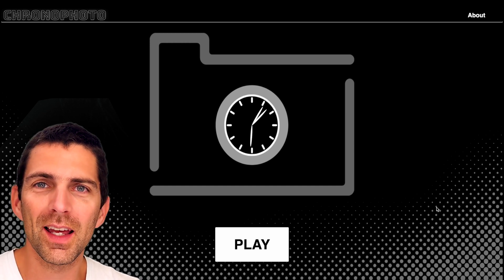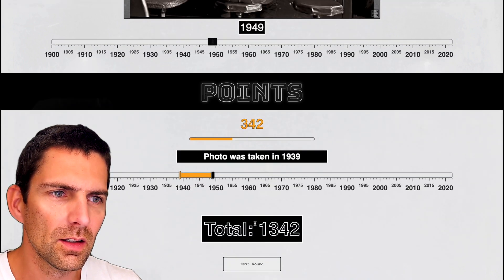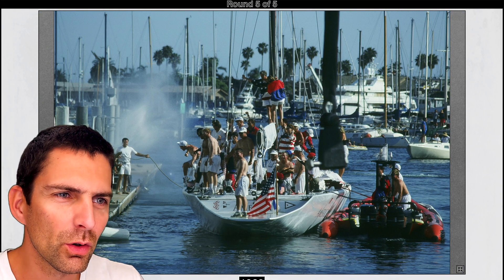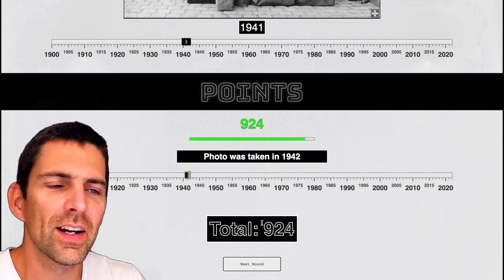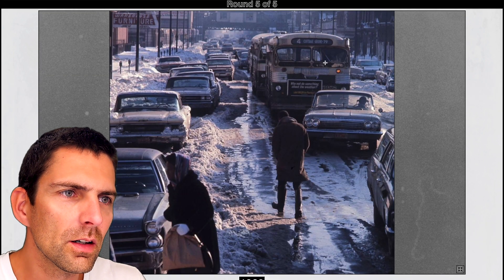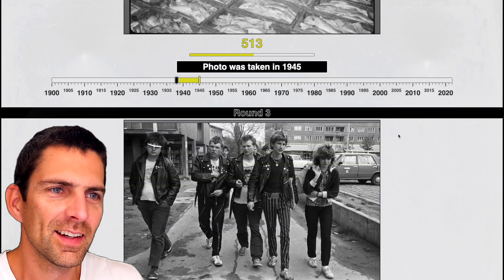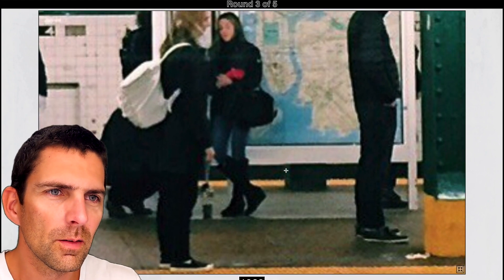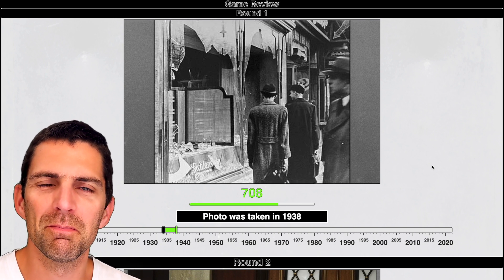WHEN were these photos taken? Playing Chronophoto.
Thanks to GeoWizard, I discovered Chronophoto, a super simple game (in principle at least!) where you have to guess the year when a photo was taken. Each game consists of 5 rounds, each round allowing you to score a maximum of 1,000 points if you get the year correct. In this video, I played 3 games. In a way, it's very similar to GeoGuessr, the game in which you have to guess WHERE a photo was taken (and not when).

How many points can you get in a single game? Can you beat my (video's) record of 3,496 points?